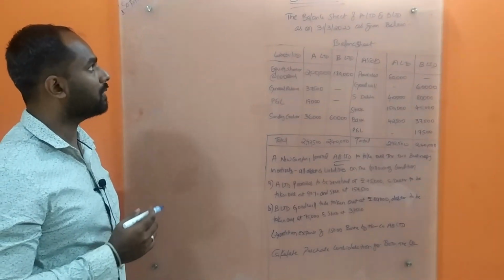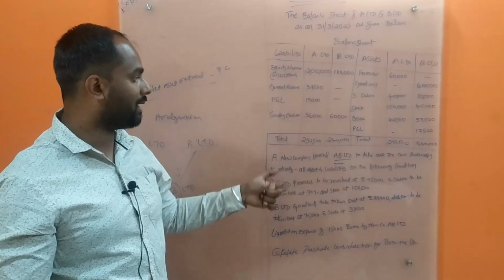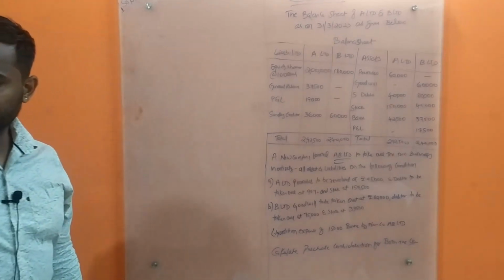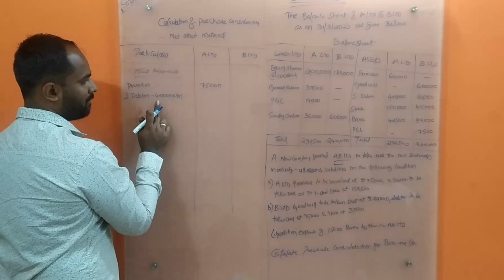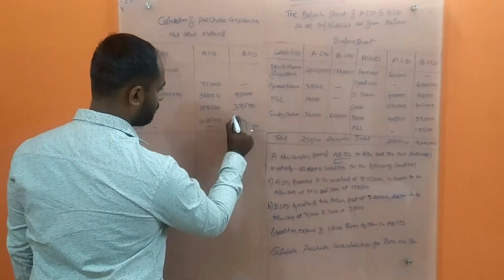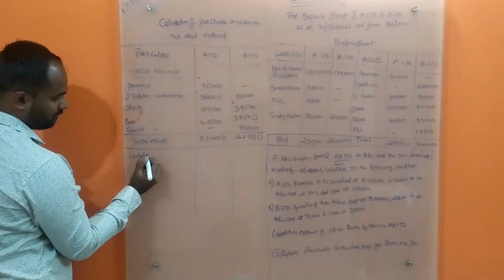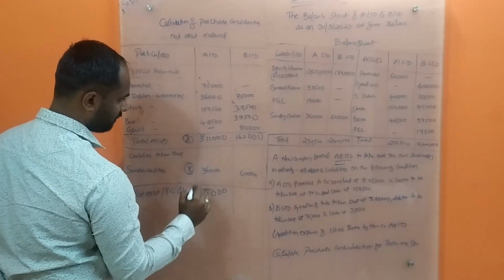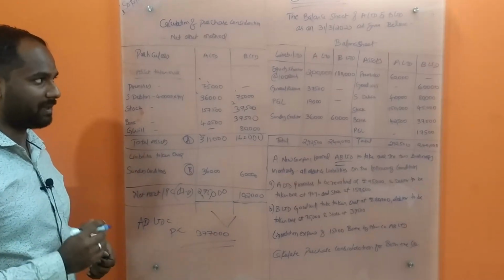Solution II - Amalgamation - Purchase Consideration - Net Assets Method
Tutor/Teaching class for calculation of Purchase consideration, Journal Entry, Net Assets Method, and Net payment in Equity shares & Preference shares.

Examination problem Solved/Solutions, Bangalore University

B.com | CA | ICWA & Commerce orientated Teaching